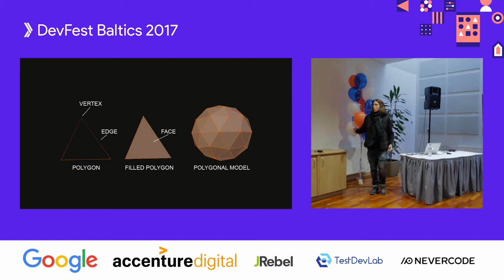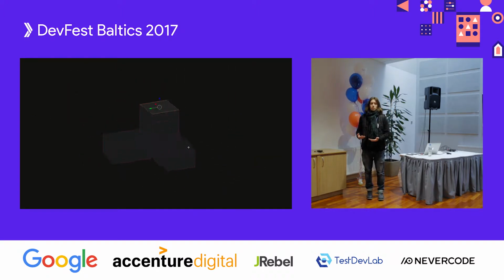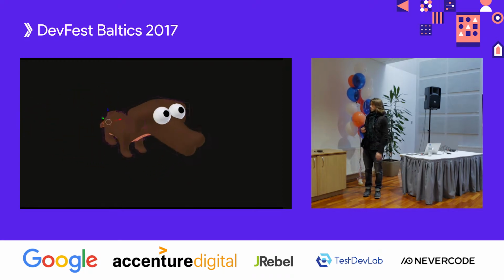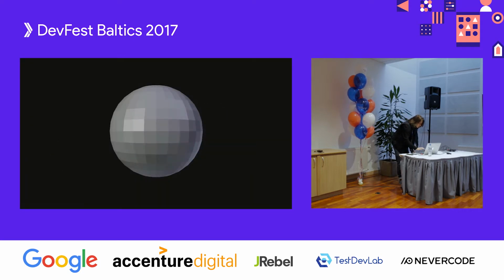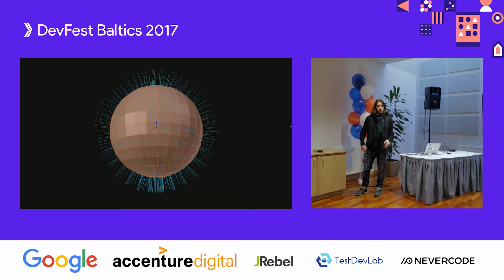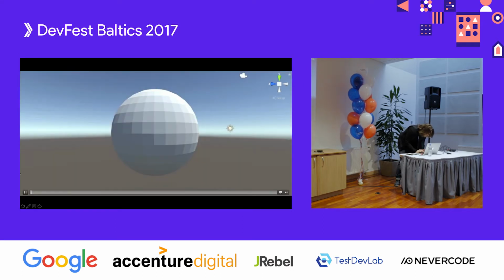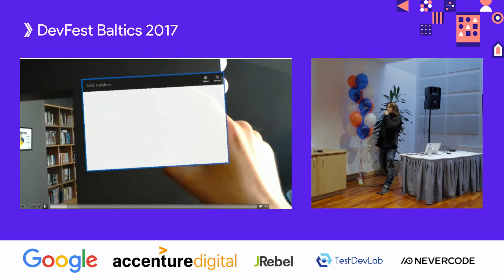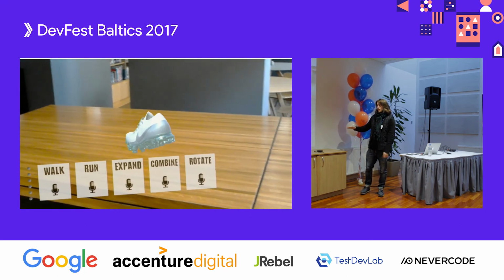Maxim Velichkin - Google Tango & Microsoft Hololens - Nike AR Application (DevFest Baltics)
We will cover some key stages in the process of creation of the 'Nike' augmented reality application for Microsoft Hololens and Google Tango. We will discuss the process of 3D assets creation, including: 3D modeling 3D Sculpting Texturing Normal Map Baking Armature and Shapekey Animation We will also touch some techniques and solutions that allow us to achieve goals that might seem mutually exclusive or difficult to achieve. For example, to maintain a very high level of detail of the 3D model while keeping it suitable for the hardware requirements. Or create a shoe model that can be expanded to individual elements, and at the same time make all of these elements deform together as a single, one-piece object during animation.